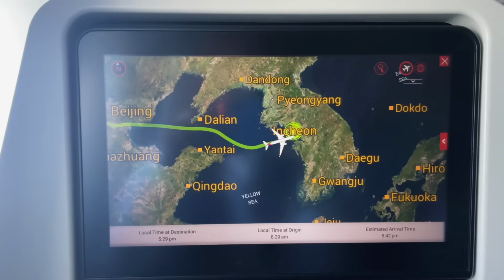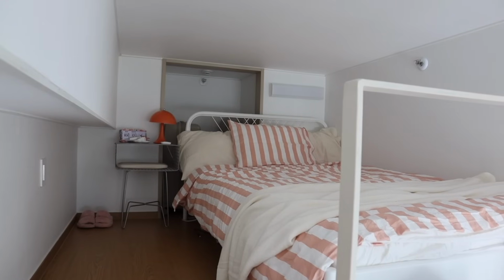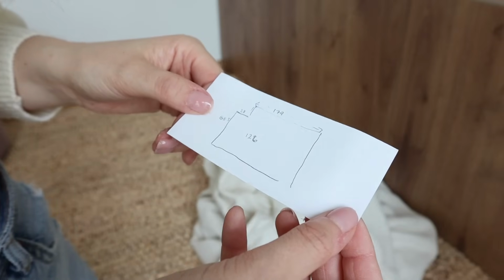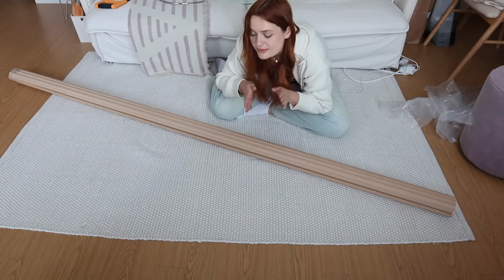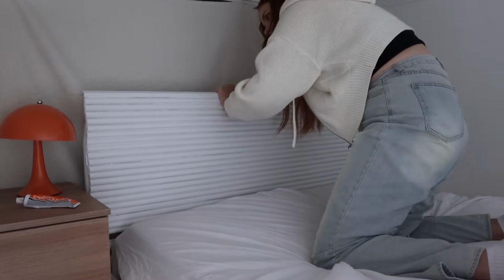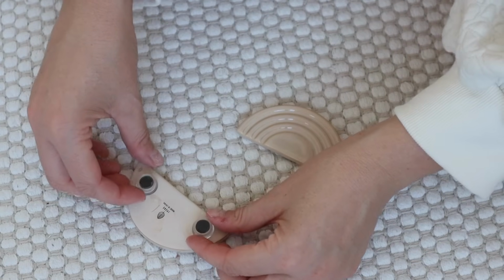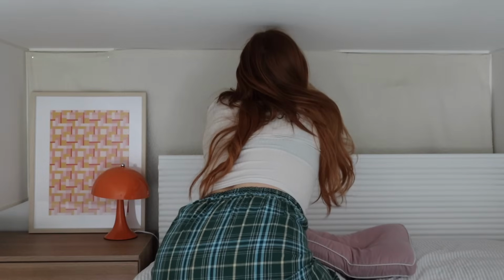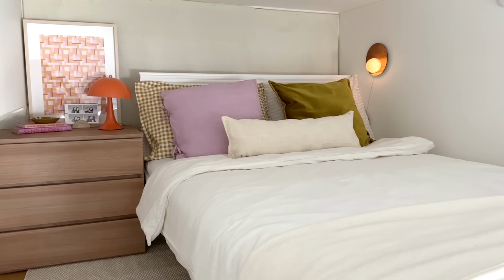Loft Makeover in my Seoul Apartment ✨